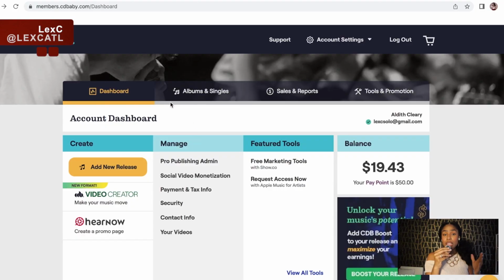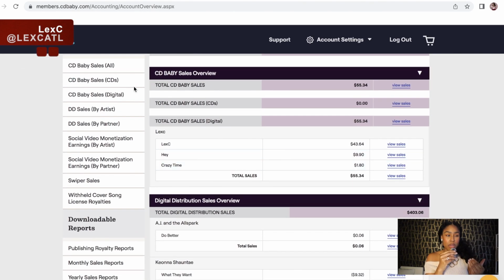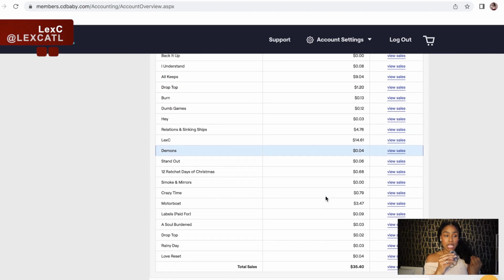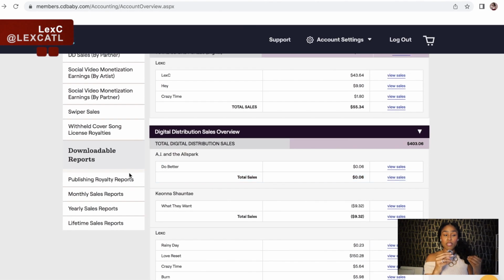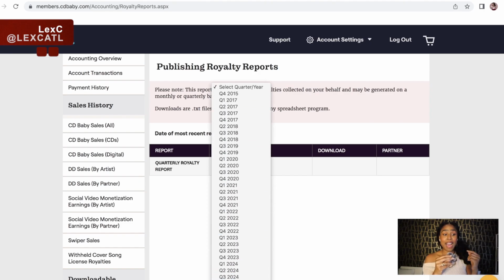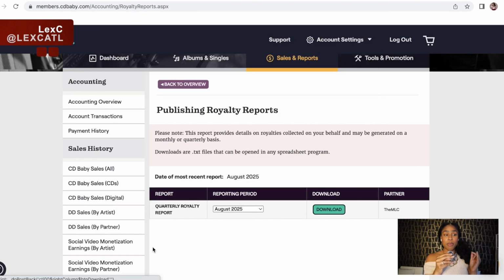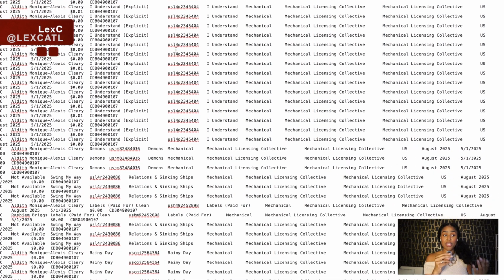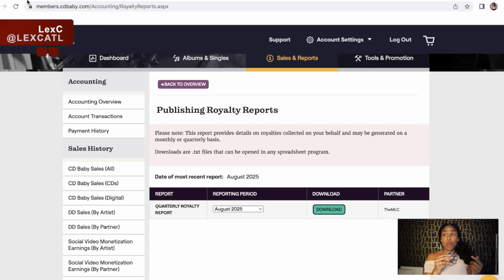What is Songtrust, and Do You Need It?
"Paid To Play: Sync Licensing Course" by J Nolan

00:00 Intro
02:03 What Songtrust does
04:03 How it looks and works (via CD Baby)
07:03 Do you need to register for Songtrust?
10:57 Closing